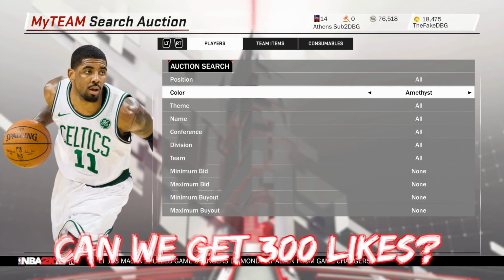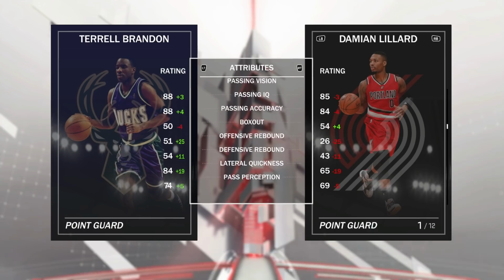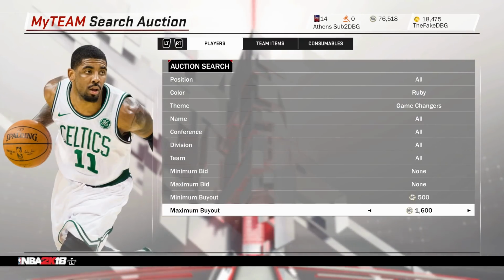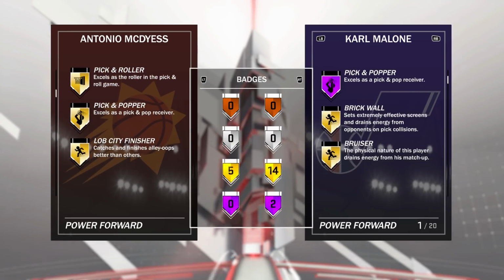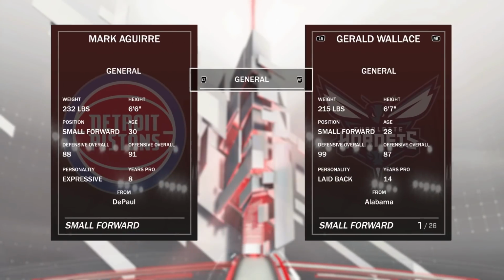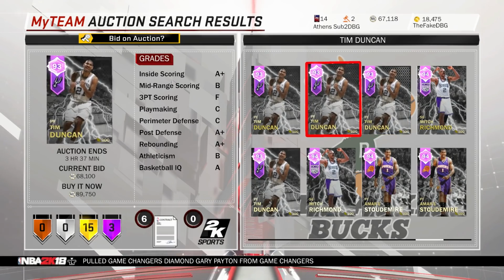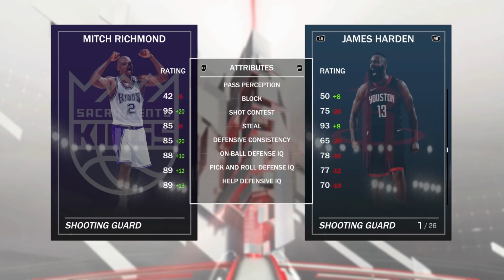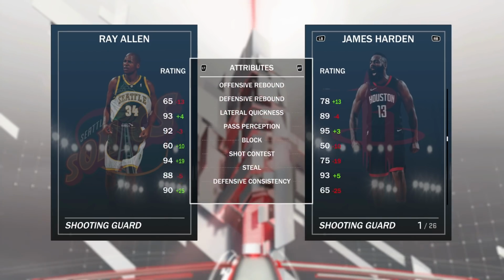NBA 2K18 WHICH GAME CHANGERS CARDS ARE WORTH BUYING!! - NBA 2K18 MyTEAM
NBA 2K18 WHICH GAME CHANGERS CARDS ARE WORTH BUYING!! - NBA 2K18 MyTEAM. In this video I go over the cards that are in the new promo pack in nba 2k18 myteam.This promo is called game changers and has 2 of the best cards we have seen so far in nba 2k18 myteam. THis is probably the last time that the lowest tier in the packs has been sapphire. THis will push the price of all sapphire cards down to an all time low in nba 2k18 myteam. I may do a pack opening of these game changers packs. I will also try to get a diamond ray allen gameplay, diamond gary payton gameplay and diamond chris bosh gameplay in nba 2k18 myteam

Cards:
Sapphire nate thurmond
sapphire terrell brandon
sapphire leandro barbosa
ruby rashard lewis
ruby antonio mcdyess
ruby mark aguirre
ruby nate archibald
amethyst amere stoudemire
amethyst tim duncan
amethyst mitch richmond
diamond gary payton
diamond allen iverson